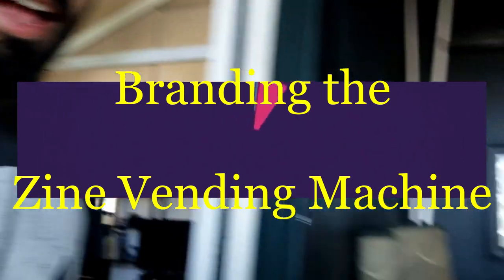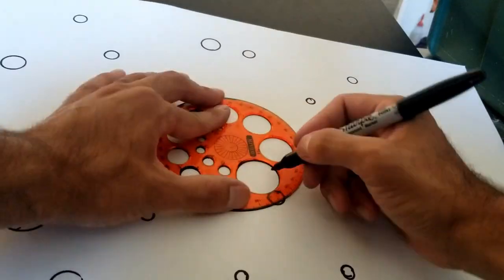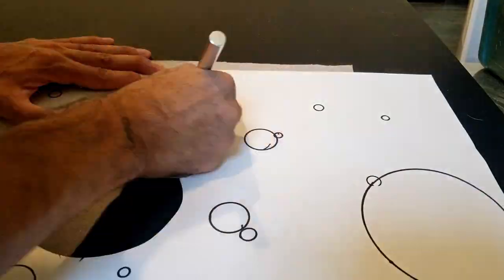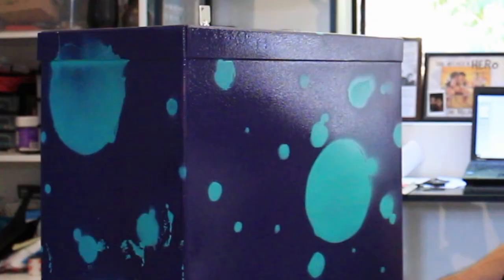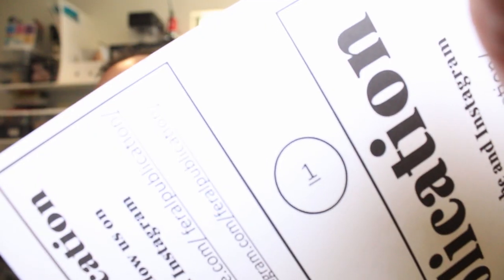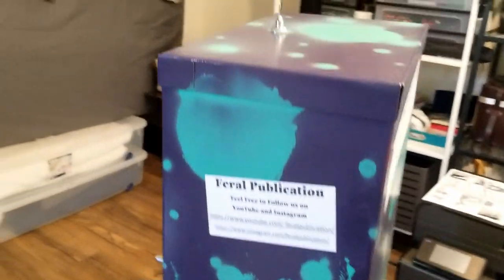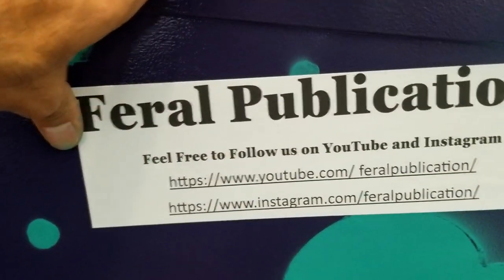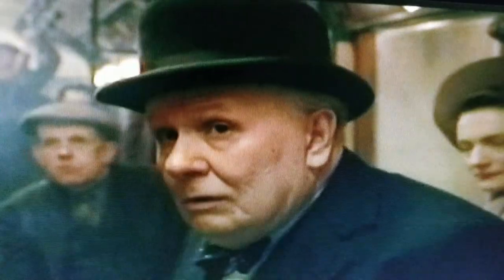Branding the zine vending machine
I am getting the zine vending machine ready for take off. I colored and branded it so that it works like a billboard of sorts in the shops where it goes up. Peep it out and let me know what you think! The sticker vending machine I bought is about to be out in the world being a sticker vending machine and living its best life.